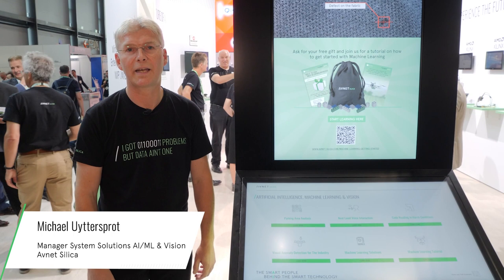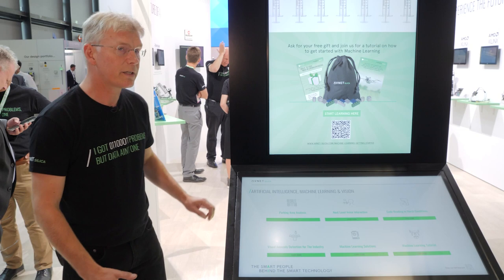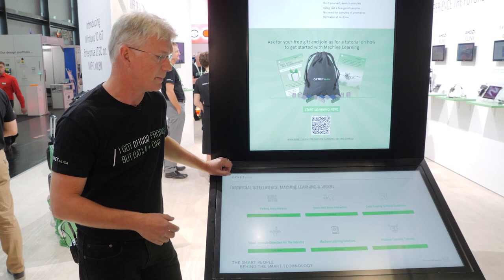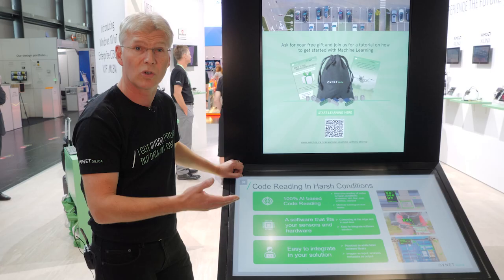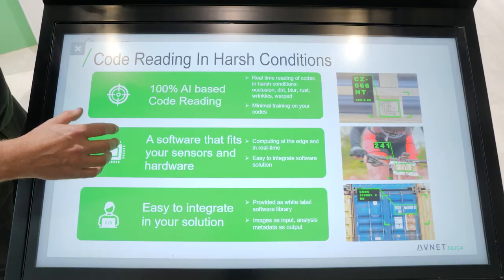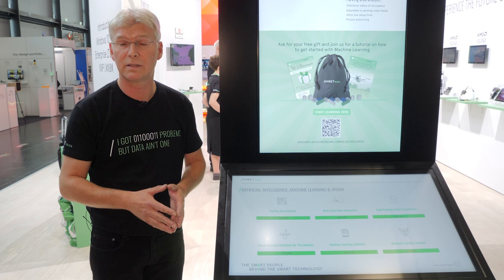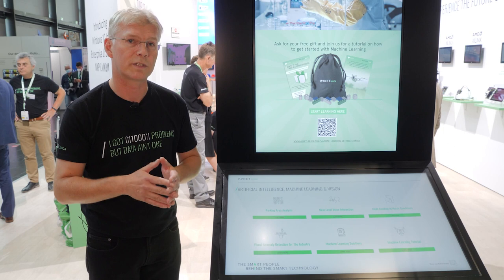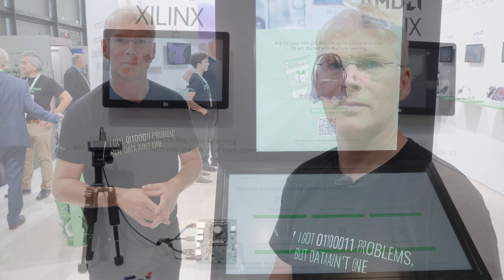Artificial Intelligence, Machine Learning & Vision @ embedded world 2022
Michaël Uyttersprot from Avnet Silica introduces several use cases of Artificial Intelligence, Machine Learning & Vision at embedded world 2022.